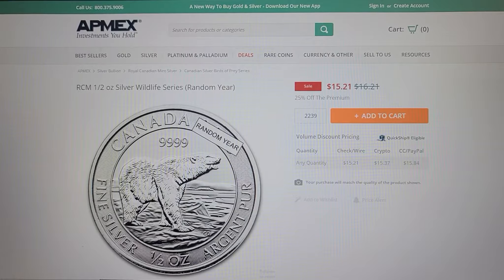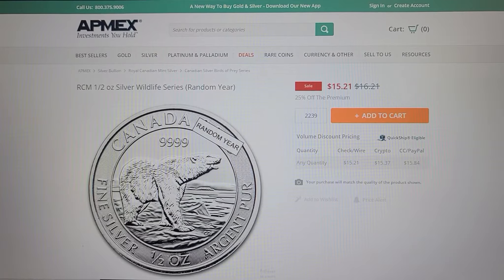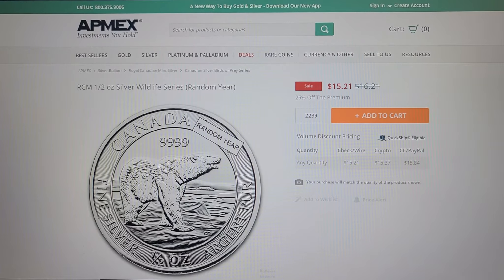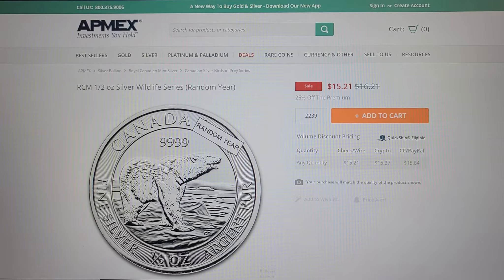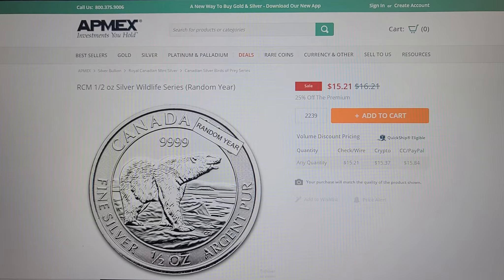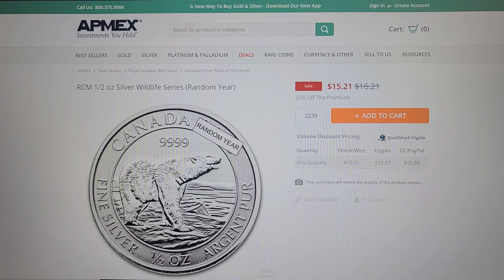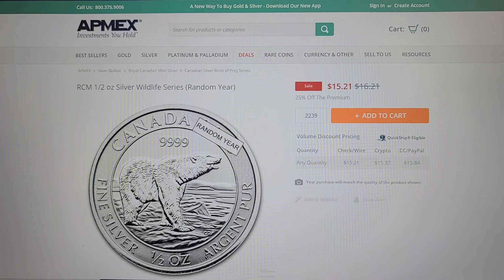SILVER ALERT! DON'T MISS THIS HOT COIN!!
These kinds of deals don't come along very often. You should take advantage of this major grab while you still can.

1. We will explain any rules for the Giveaway in our videos
2. No purchase is necessary.
3. All of the items given away are gifts from us to the winners.
5. To participate, you must be a subscriber and like the video.
6. People less than 18 years of age must have parental consent to participate
7. Void where prohibited.
 All information that I present is my personal opinion based on my own experiences and is not to be considered professional financial advice. When considering investing in physical silver or any other investment, you should seek advice from a licensed professional which I am not.